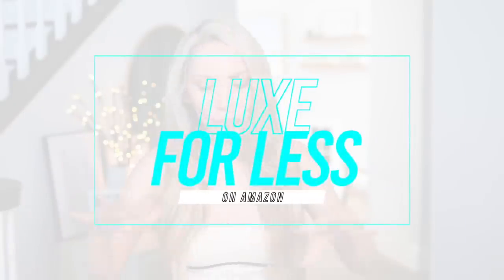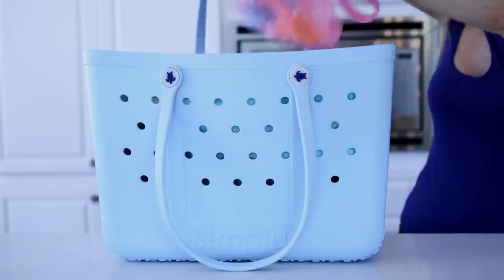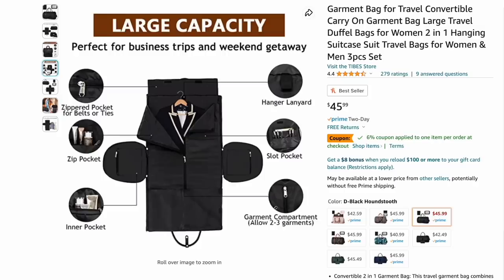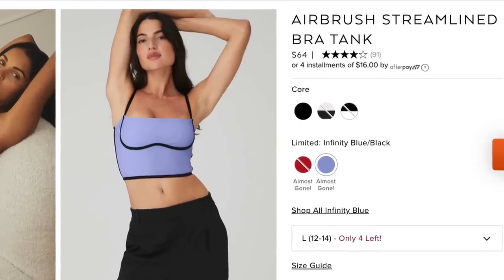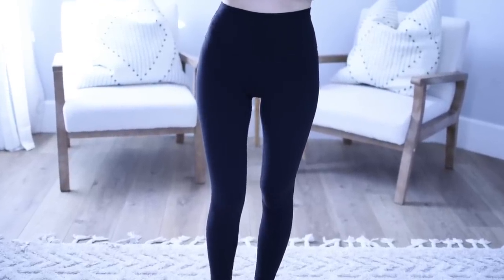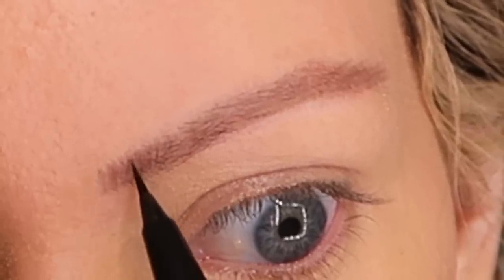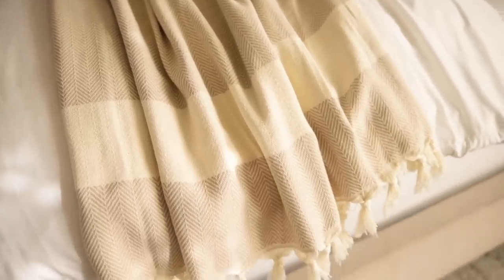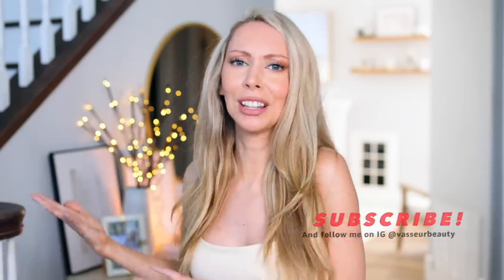20 *AMAZING* Designer-Inspired LOOK FOR LESS Items on Amazon!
⭐ Click 'Show More' for individual links!

*note, these are not amazing sound quality and they are plastic not metal! I still like them for the style